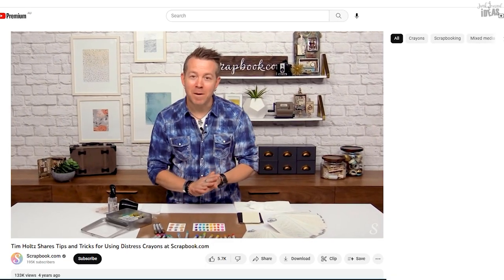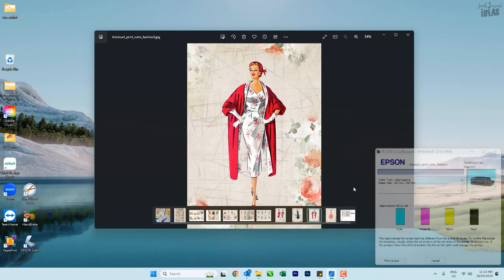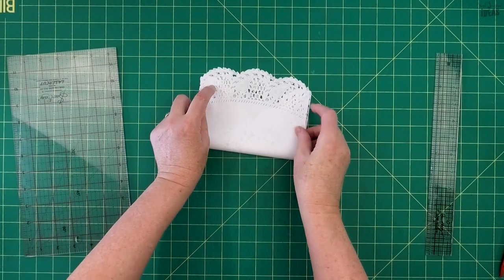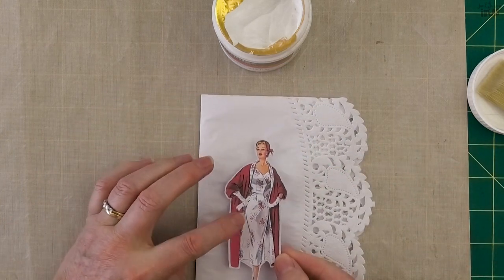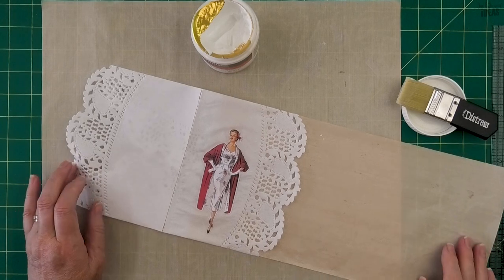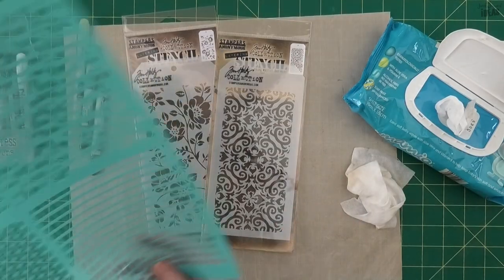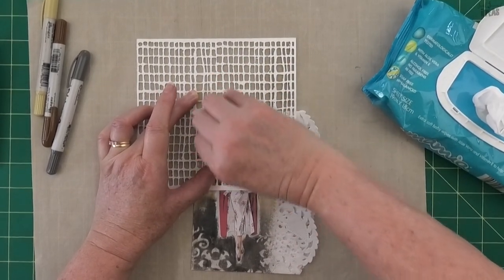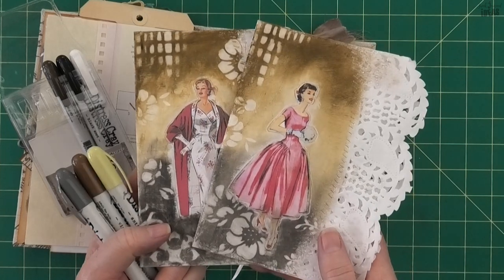doily pocket using tim holtz distress crayon technique background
make a paper doily pocket using a tim holtz distress crayon technique for the background and some beautiful large oval paper doilies. You can use these pockets as free standing pockets or pages they turn out beautiful.

This video is not sponsored: I have received no free gifts for making this video.
Credit Kristie Art Design ladies
Amazon USA:
distress crayons
Amazon Australia:
distress crayons

——— D I S C L A I M E R ——— About Amazon affiliate links: I participate in Amazon Associate Program, if you purchase from the links i share I get a small commision, it does not cost you any more to use these links, if you do I thanks you it helps me to earn income for what I teach here on YouTube.